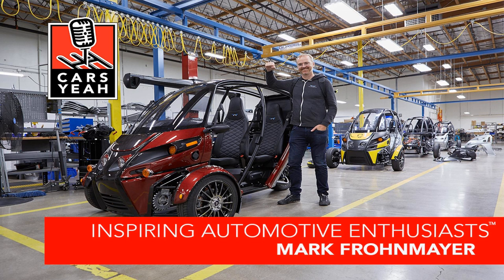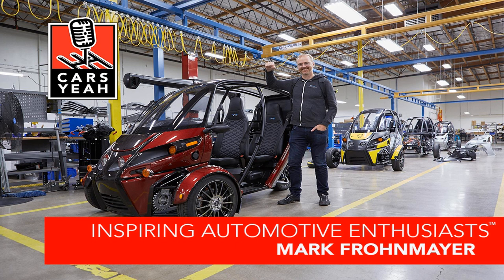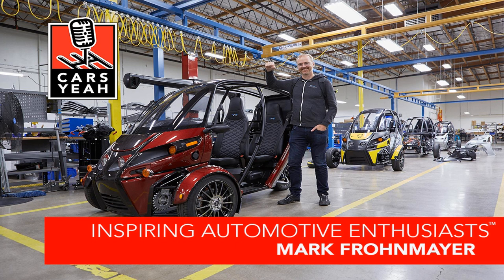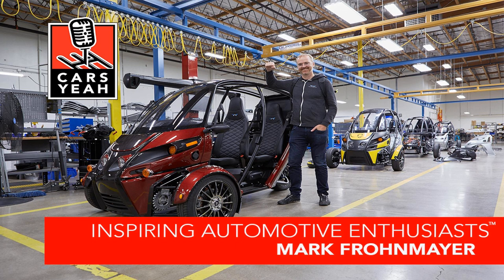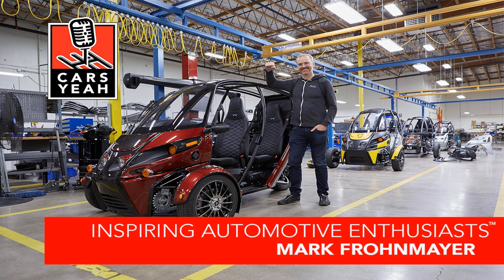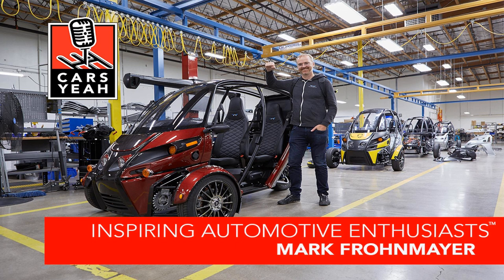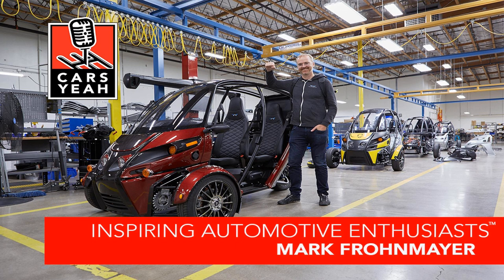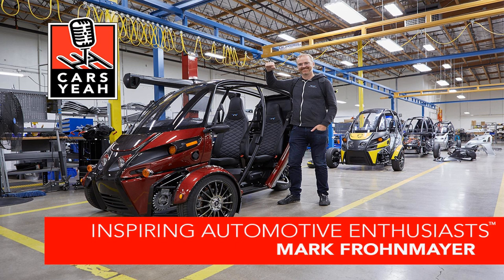1420: Mark Frohnmayer is the Founder of Arcimoto, an electric vehicle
Mark Frohnmayer is the Founder of Arcimoto, an electric vehicle company that he started in 2007. He has led the Arcimoto team through eight generations of prototype vehicles and a Nasdaq-listed Regulation A IPO, to a public electric vehicle manufacturing company. Mark’s goal was to bring an affordable, ultra-efficient, useful new vehicle into the marketplace. This year, Arcimoto began delivery of its first retail product to customers on the West Coast, and it’s called the Fun Utility Vehicle. Mark is a UC Berkeley graduate with a degree in Electrical Engineering and Computer Science. He has served on the Oregon Transportation Commission and as a Technical Advisory Member of the Oregon Innovation Council.